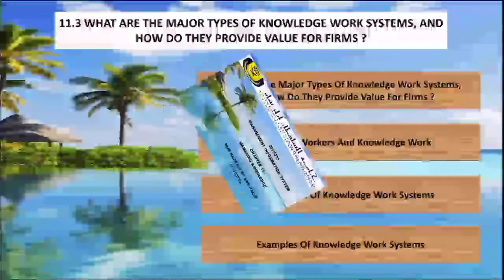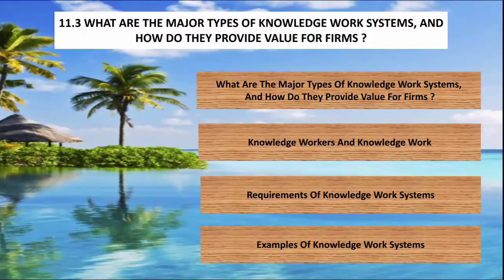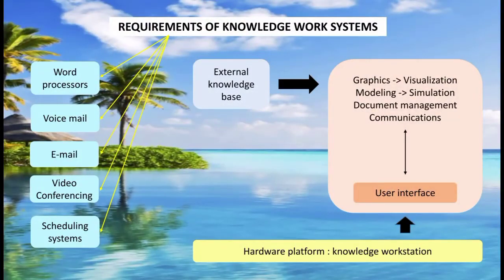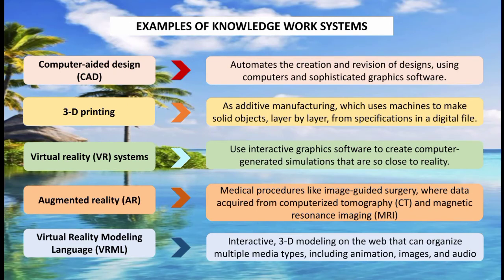USAS : MIS | CHAPTER 11 | SUB-TOPIC 11.3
Subject Management Information Systems. Chapter 11 subtopic 11.3. From Universiti Sultan Azlan Shah.